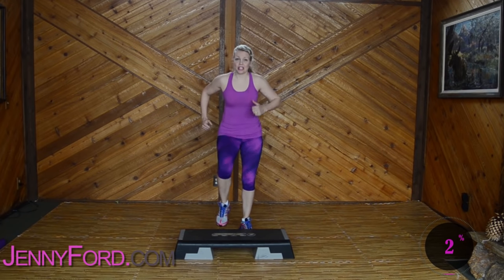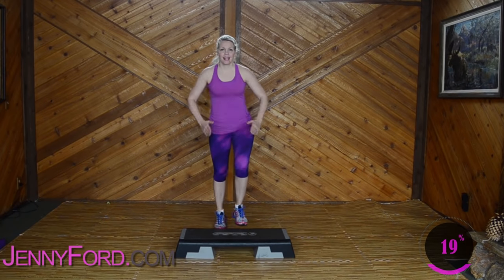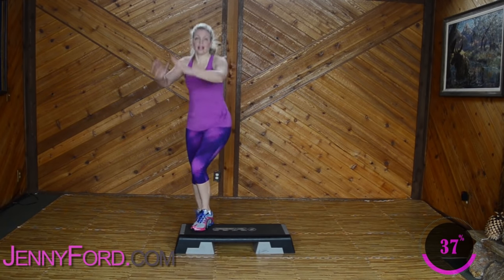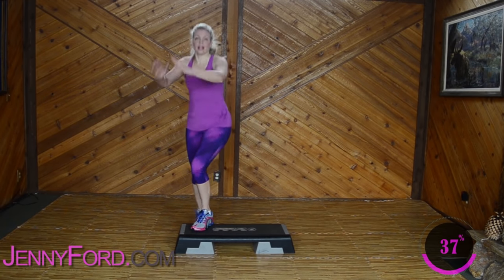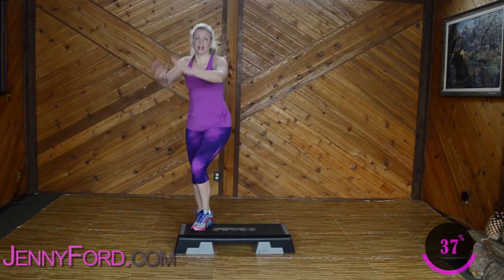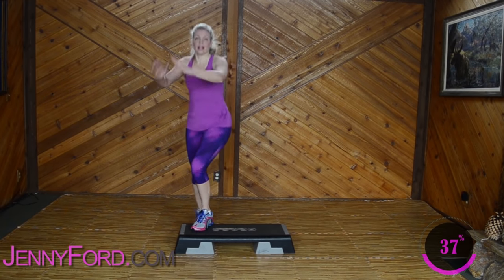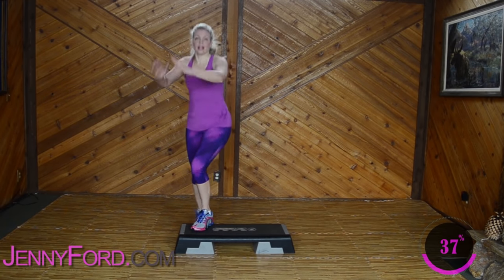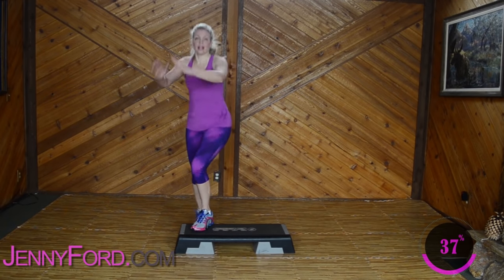Step Aerobics Basic with 3 Fun Combos | 35 Min. | Step At Home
Join Jenny for a fun sweaty step training workout where we'll learn 3 amazing combos little by little. Get it done in a little over a half-hour, and end with a relaxing and refreshing stretch. Thank you for your support!

Level: Basic
Description: Begin with a fun warm-up followed by 3 fun combos. Begin with a fun and simple warm-up, then move onto 3 fun combos where we'll learn moves like 4 knee repeaters, march on top of the bench, turn steps, kick cross kick repeaters, march or jog on the floor, L-step into across the top, hams corner corner with optional ham hop over and back. Cool down, and end with a quick stretch in 35 minutes.   We'll go straight to putting them all together back to back. End with a quick cool down and stretch.